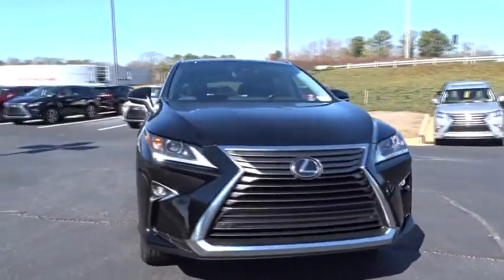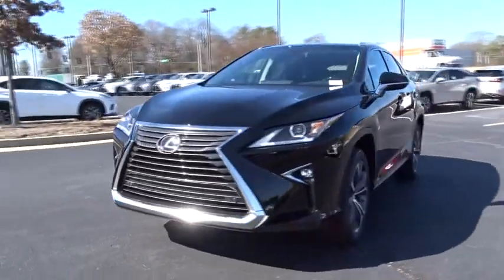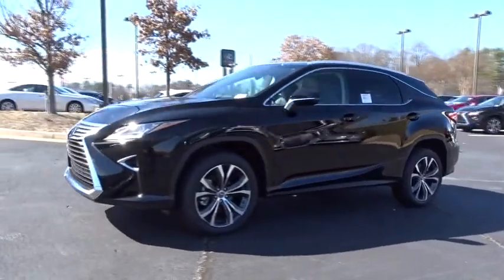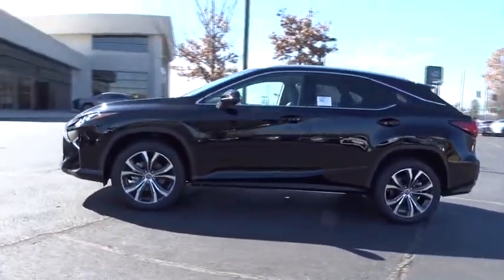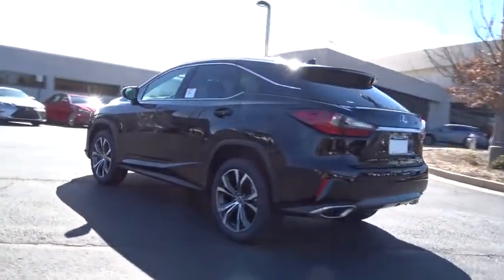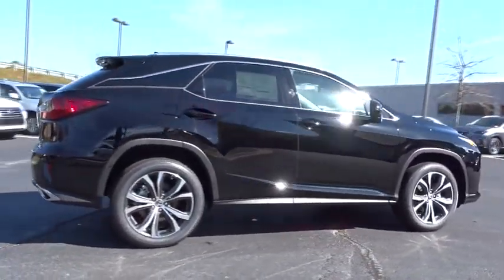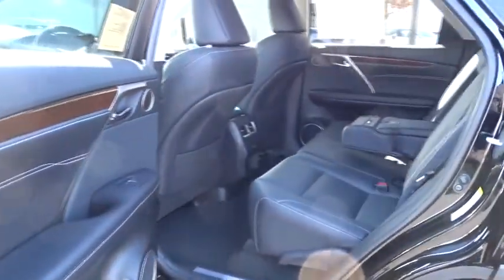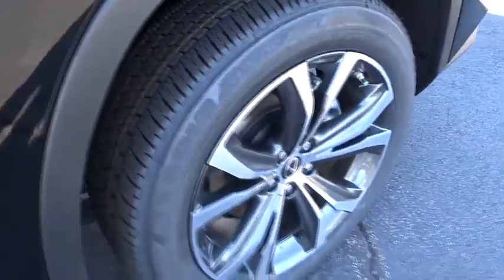2018 Lexus RX Atlanta, Brookhaven, Dunwoody, Decatur, Sandy Springs, GA 218453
Obsidian New 2018 Lexus RX available in Atlanta, Georgia at Lexus of Atlanta. Servicing the Brookhaven, Dunwoody, Decatur, Sandy Springs, GA area.
2018 Lexus RX RX 350 - Stock#: 218453 - VIN#: 2T2ZZMCA2JC095074